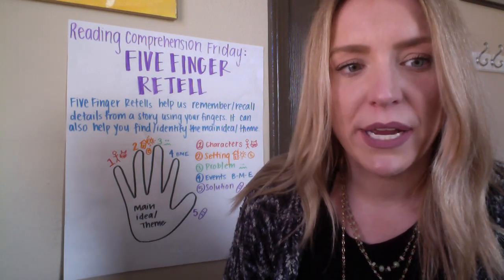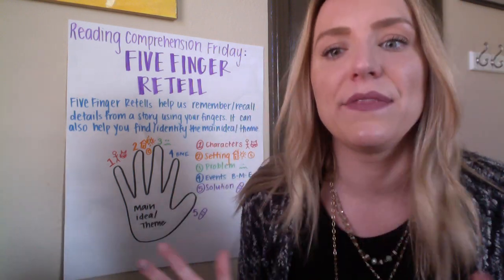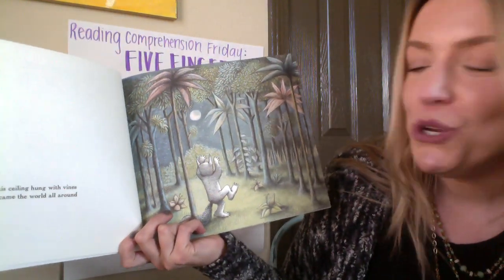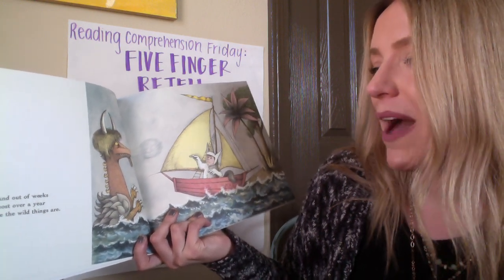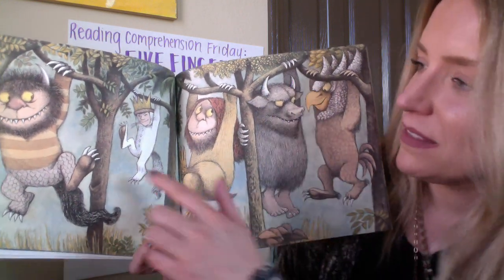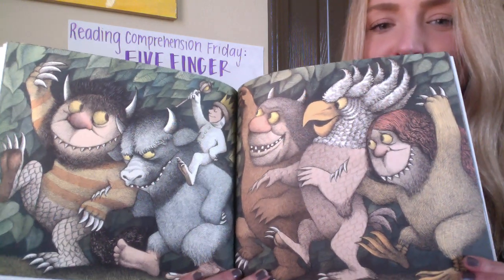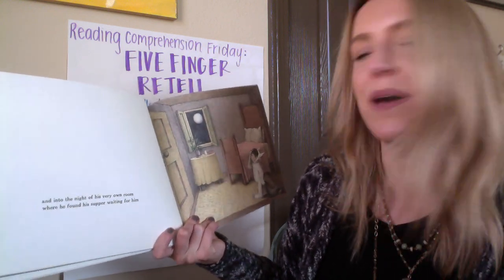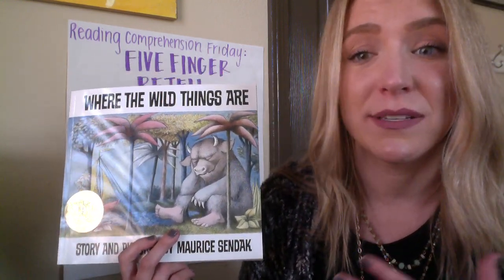4/23- RhinoCats ELA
Welcome to Five Finger Retell Thursday! We are reading Where the Wild Things Are together. Your assignment is to perform a Five Finger Retell. Write, discuss, or draw characters, setting (when and where story takes place), problem, events, and solution.